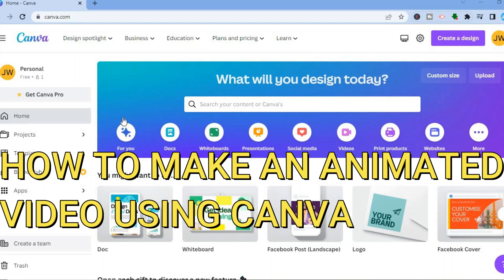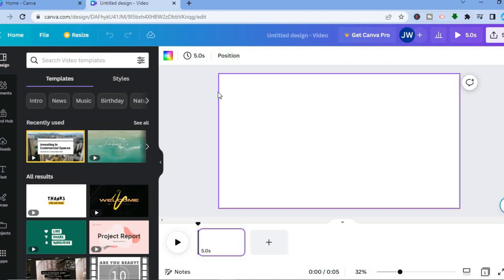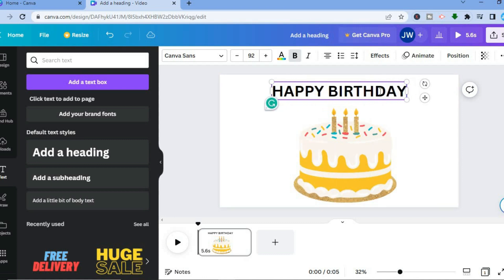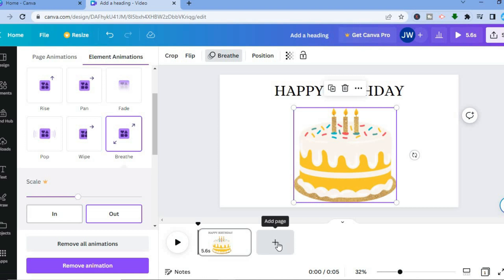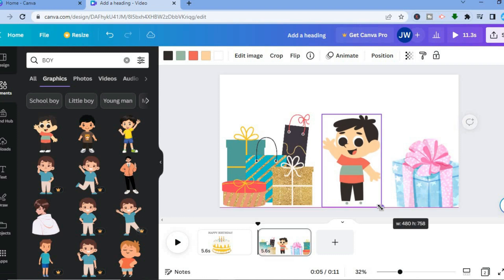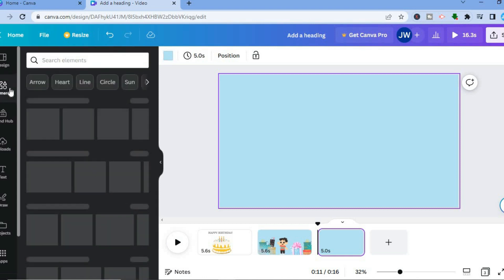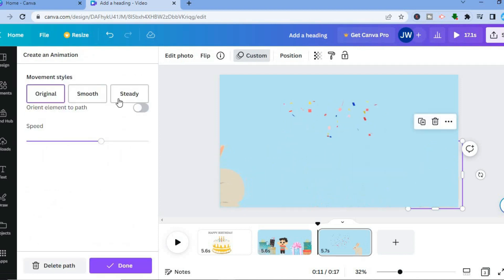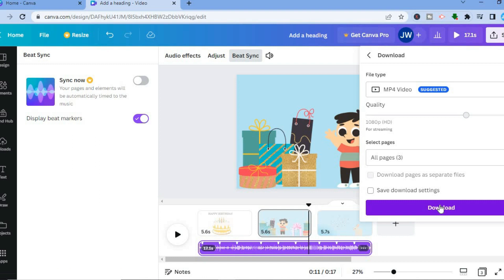HOW TO MAKE AN ANIMATED VIDEO USING CANVA 2024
HOW TO MAKE AN ANIMATED VIDEO USING CANVA